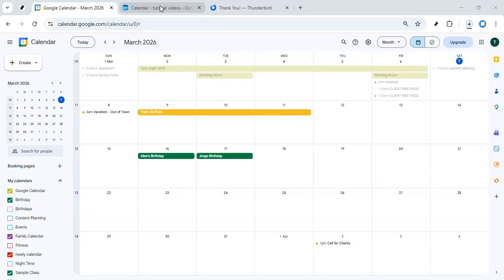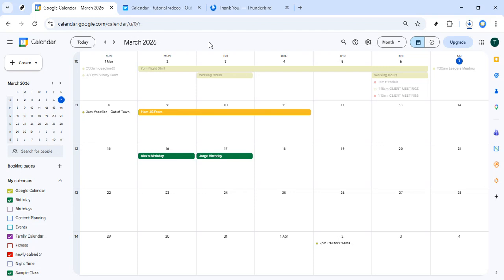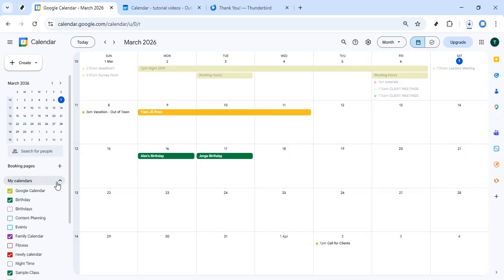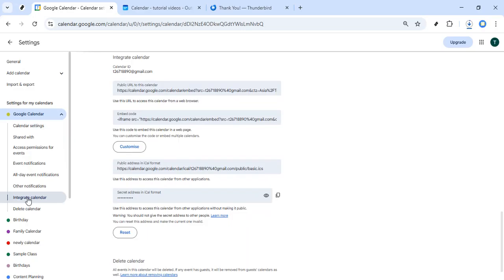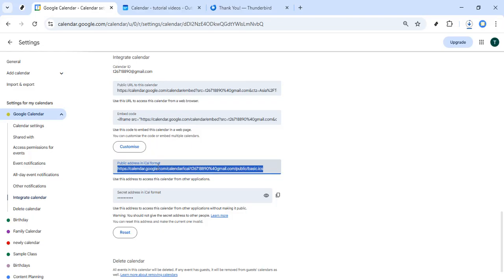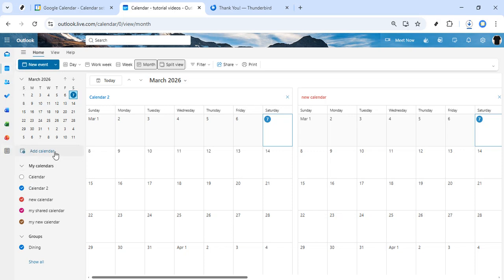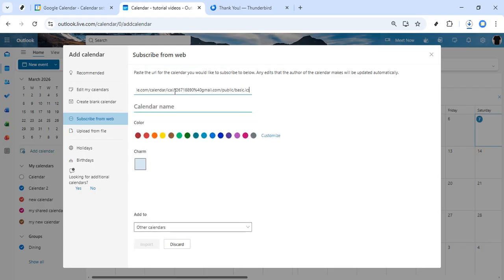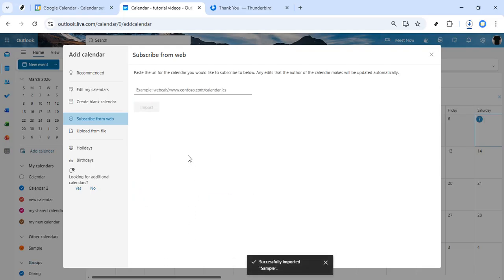How to Get Google Calendar Invites in Outlook Calendar (Full Tutorial)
In today's video, we dive into the process of integrating Google Calendar invites into your Outlook Calendar. If you've ever struggled to synchronize events from Google Calendar with Outlook, this tutorial is designed for you. We’ll walk you through step-by-step instructions to ensure that you never miss an important event again.

By the end of this video, you will be equipped with the knowledge to streamline your scheduling by seamlessly receiving Google Calendar invites in Outlook. Make sure to watch till the end for some valuable insights!